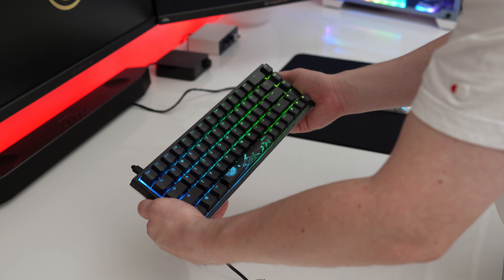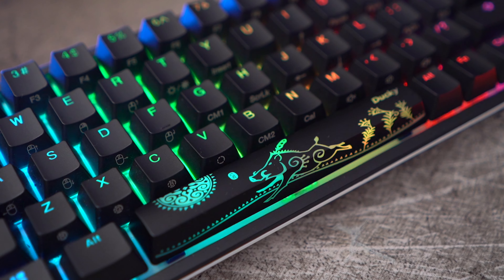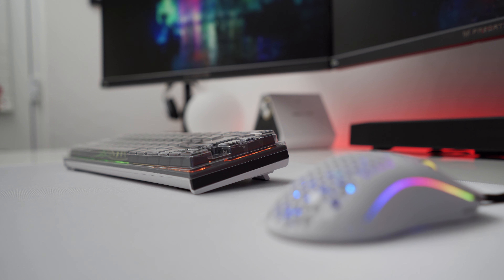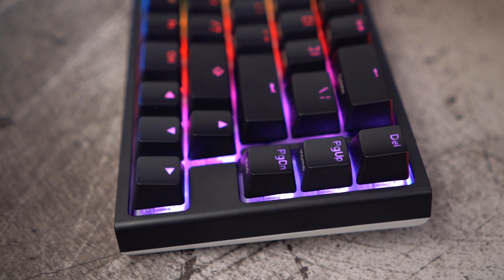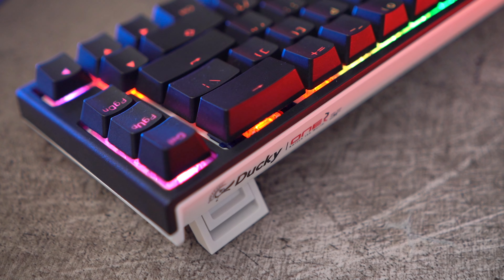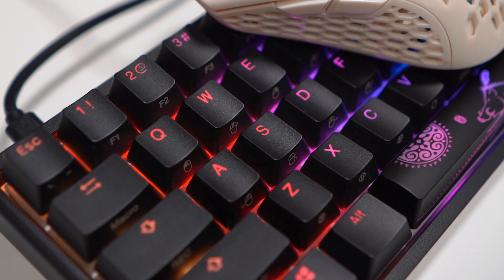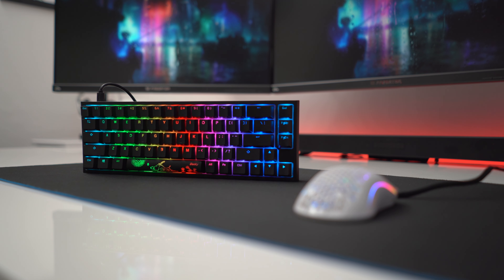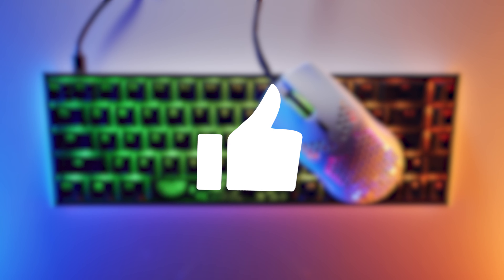Ducky One 2 SF Keyboard Review - Hype or Perfection?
I was finally able to check out a keyboard made by Ducky! Does this 65% One 2 SF live up to the hype?

Check-out the Ducky One 2 SF on Amazon.

If you have any questions or queries drop them down in the comments section below.

Ducky One 2 SF Review - Tfue Hype or Perfection?